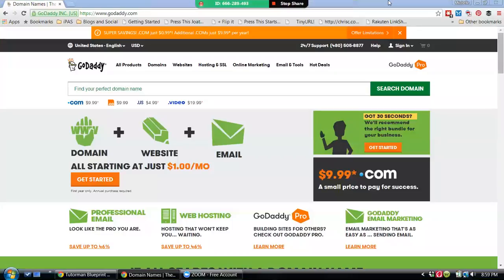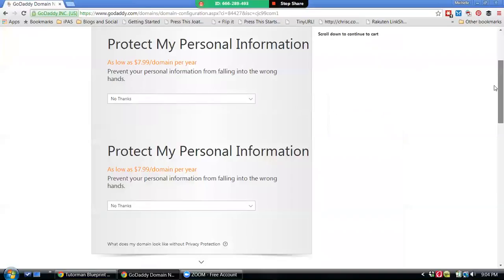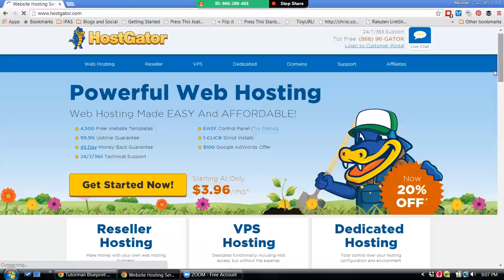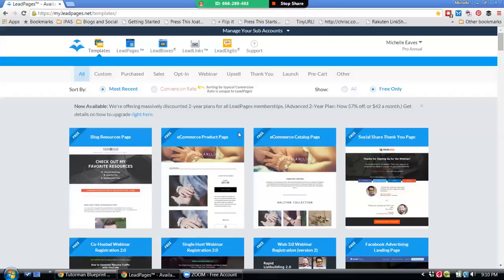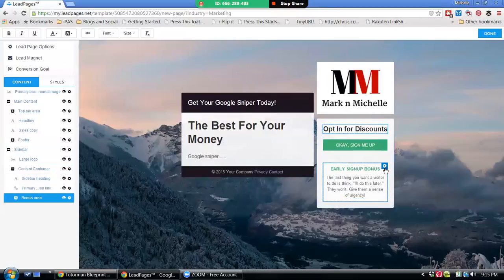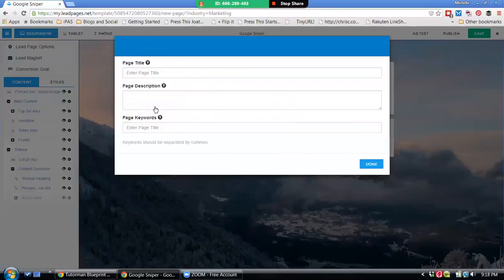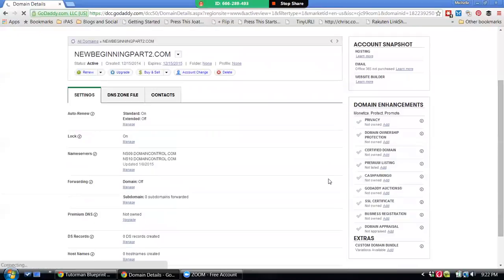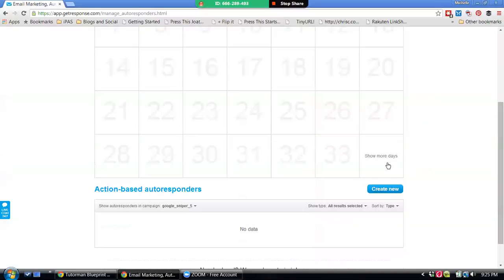How to Create a Landing Page and Sales Funnel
This tutorial will show you had to get a domain name, find hosting, create your website, and a sales funnel.